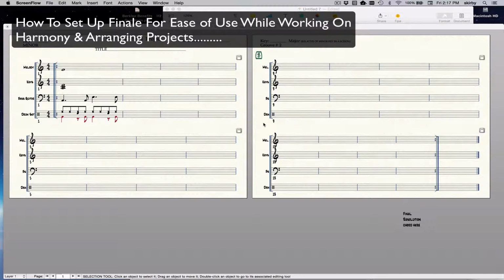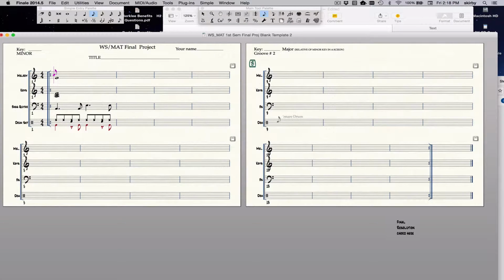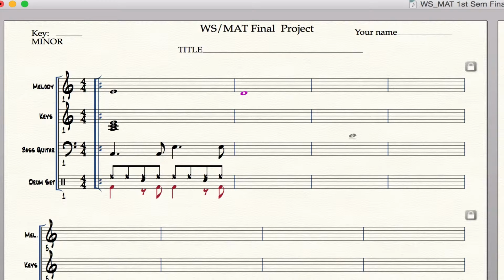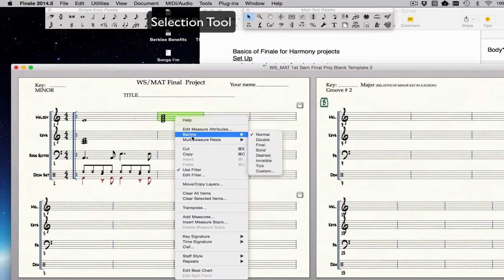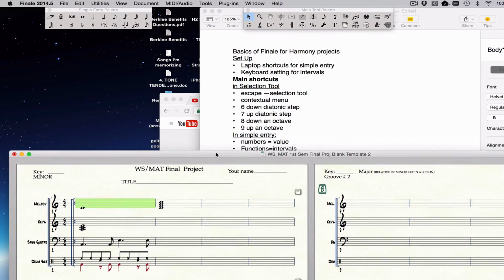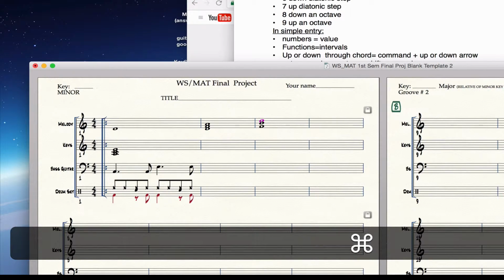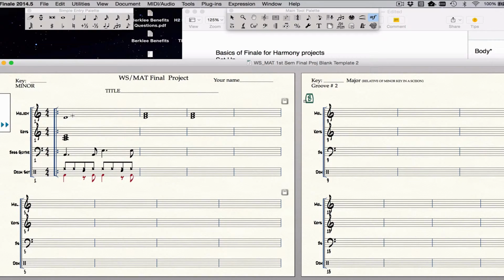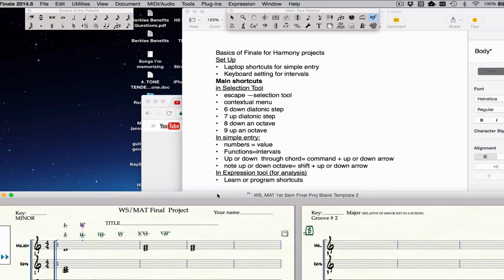How To Set Up Finale For Ease of Use in Projects